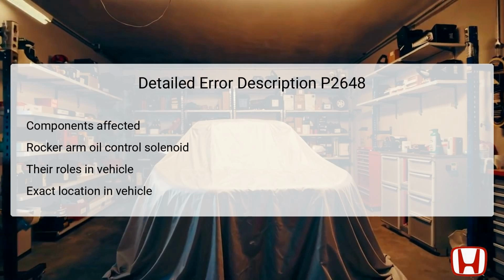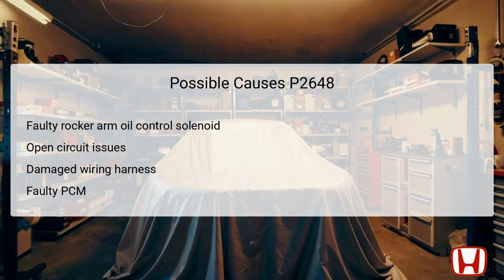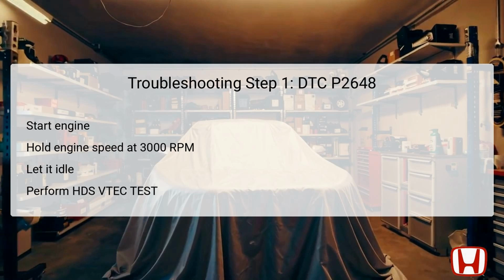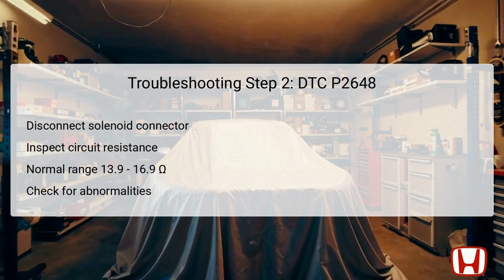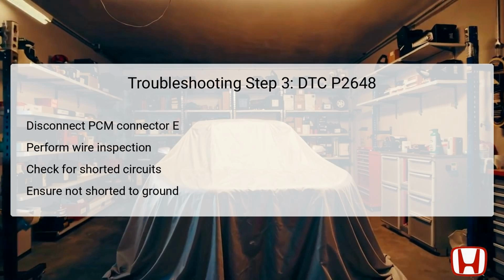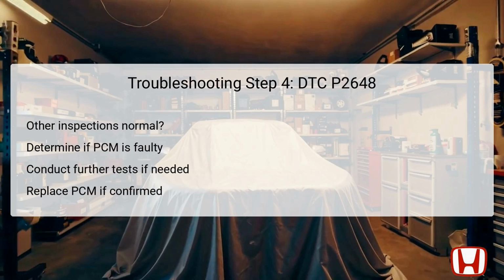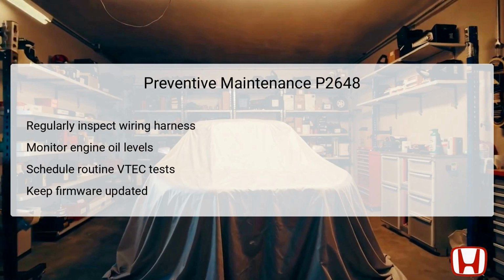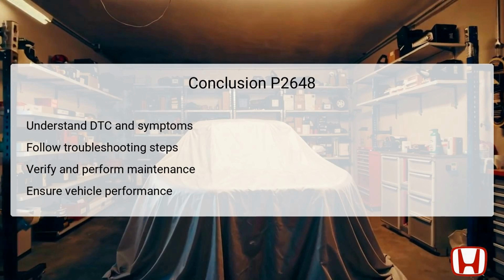DTC P2648: Rocker Arm Oil Control Solenoid Circuit Low Voltage - Honda Civic 2022+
Join the STEP Diagnostics early access list:
​ In this video, you'll learn about Diagnostic Trouble Code (DTC) P2648, which indicates a low voltage issue in the rocker arm oil control solenoid circuit of the 2022+ Honda Civic. We’ll guide you through the symptoms, troubleshooting steps, and preventive maintenance to ensure optimal vehicle performance and reliability. Join us to enhance your understanding and diagnostic skills for this critical engine component!